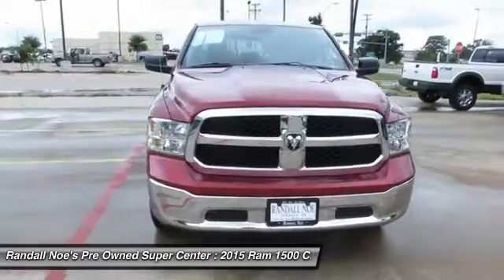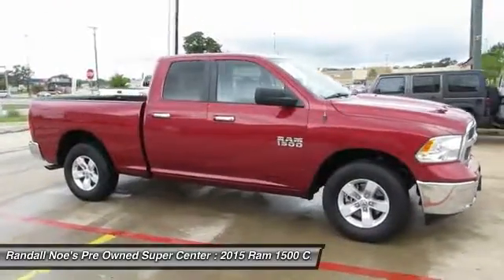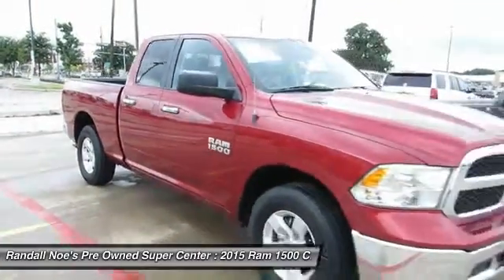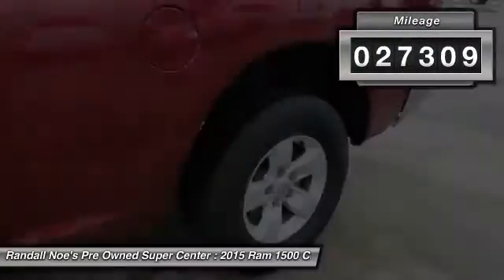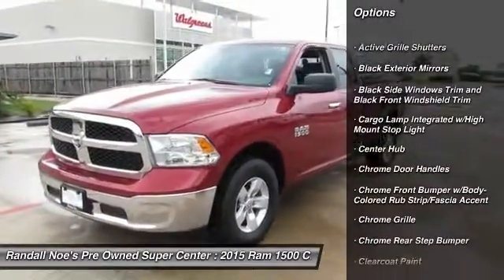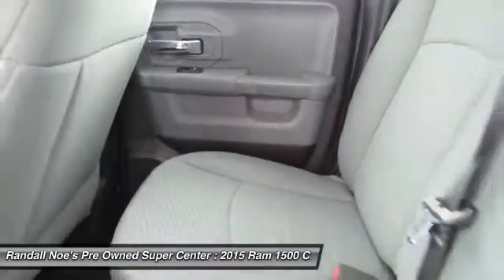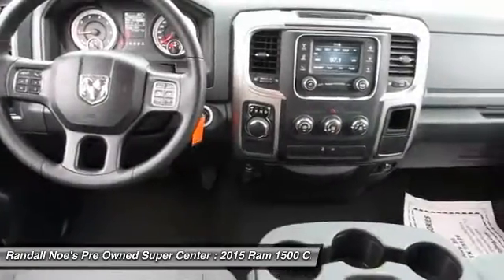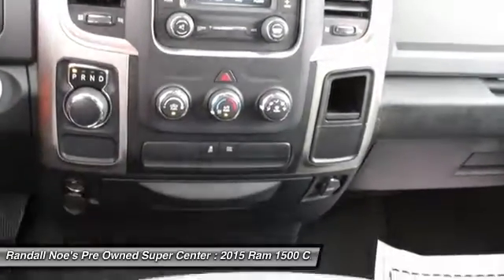2015 Ram 1500 Terrell TX S1201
2015 Ram 1500

We are pleased to present this excellent 2015 Ram 1500 with 27309 miles. Its beautiful Deep Cherry Red Crystal Pearlcoat exterior is nicely complimented by a clean Diesel Gray/Black interior.  This 1500 comes equipped with the following options,  ENGINE: 3.6L V6 24V VVT, Active Grille Shutters, Black Exterior Mirrors, Black Side Windows Trim and Black Front Windshield Trim, Cargo Lamp Integrated w/High Mount Stop Light, Center Hub, Chrome Door Handles, Chrome Front Bumper w/Body-Colored Rub Strip/Fascia Accent, Chrome Grille, Chrome Rear Step Bumper,  and much more. For a complete list, select the Options button below.